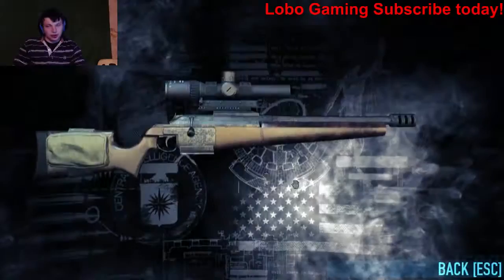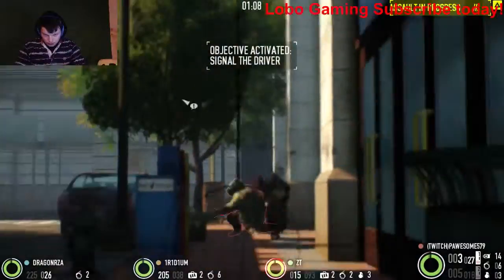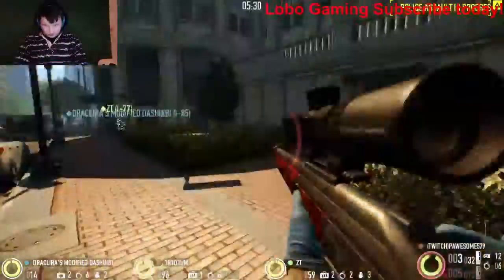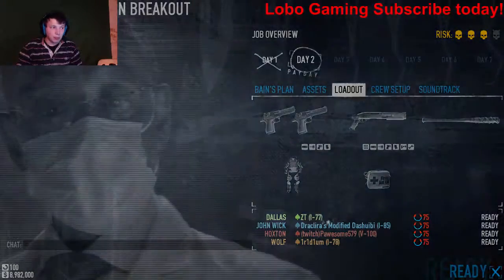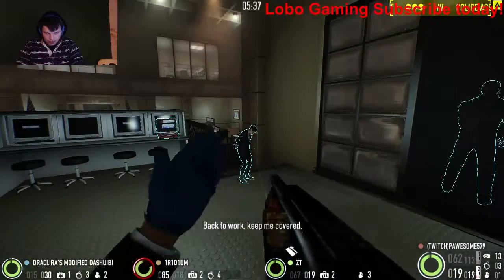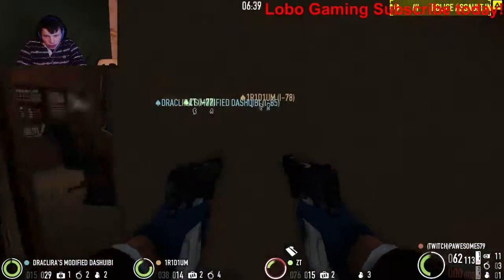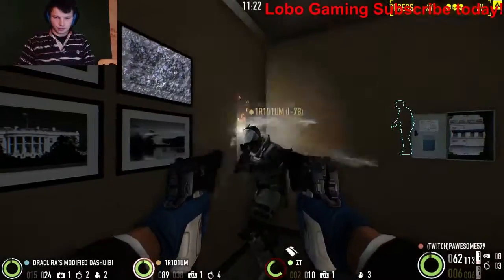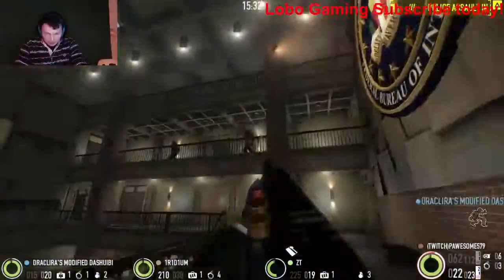Lets Play! Payday 2 PC: Hoxton Breakout!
absolutely my favorite heist in the game so far...